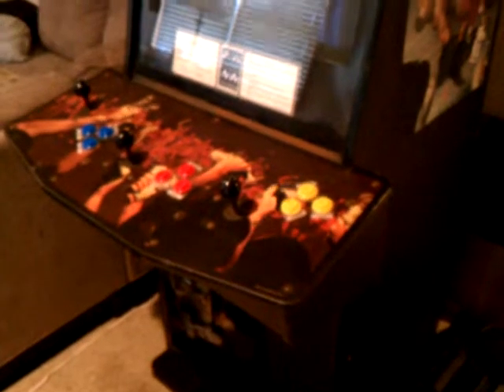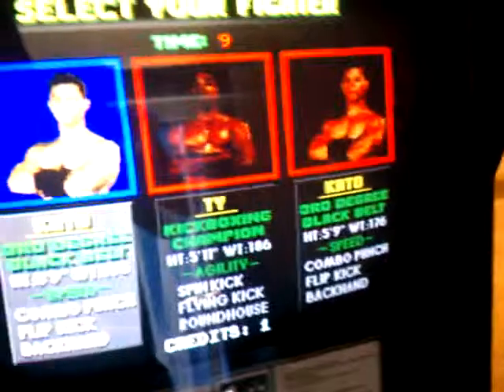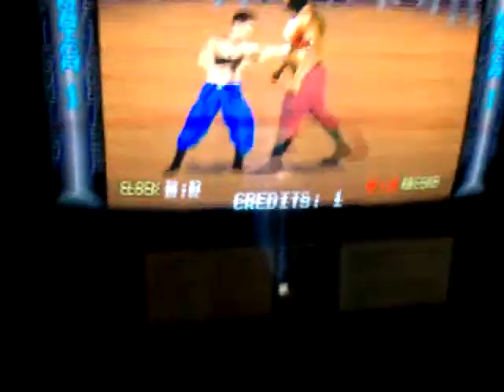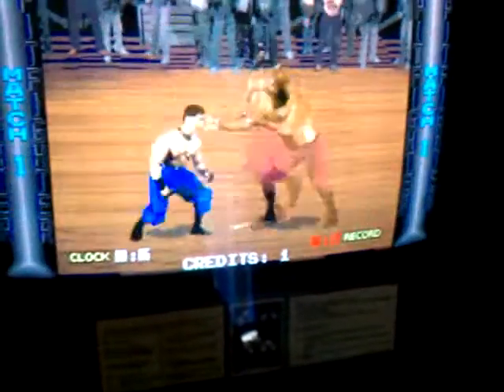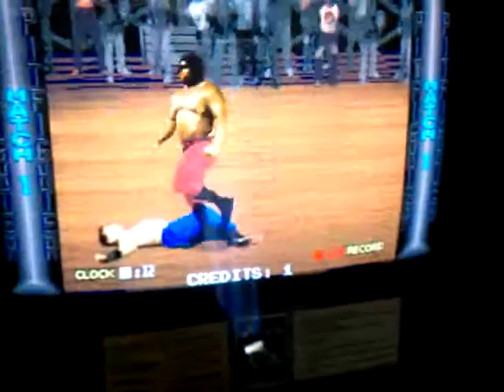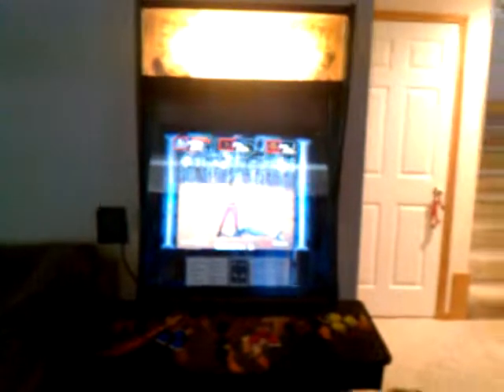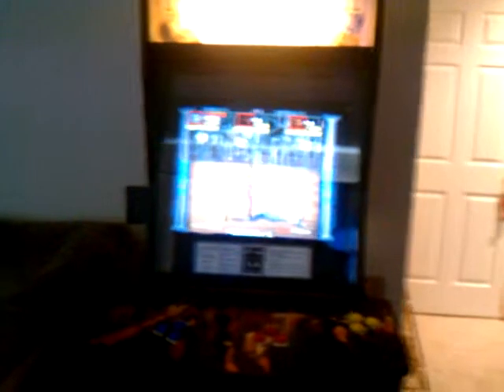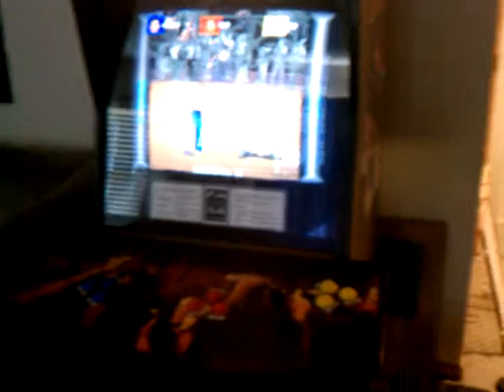Pit Fighter Arcade Cabinet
Here's the Pit Fighter cab I acquired to convert to MAME